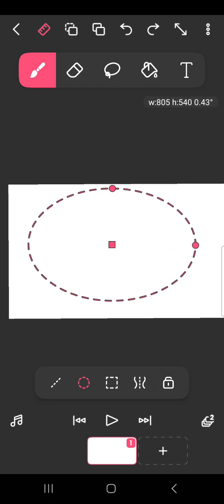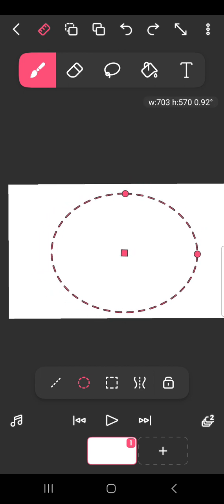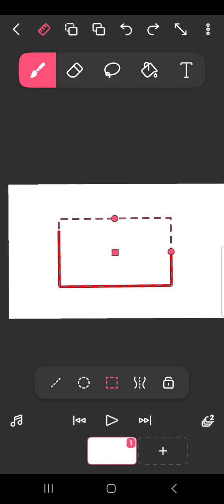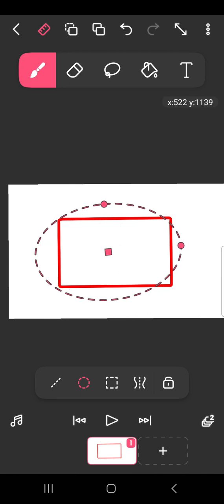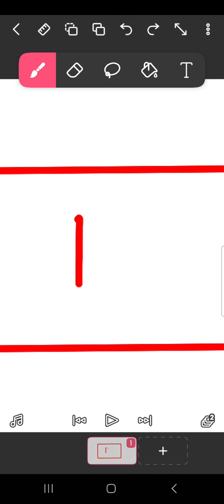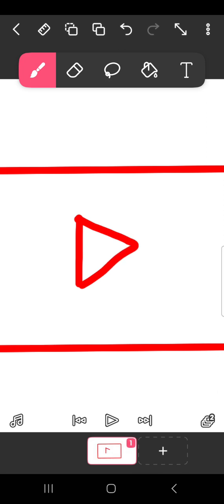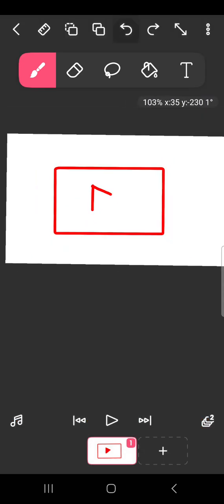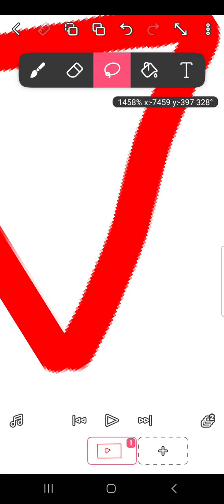making the youtube logo